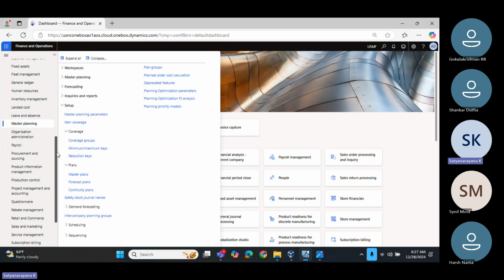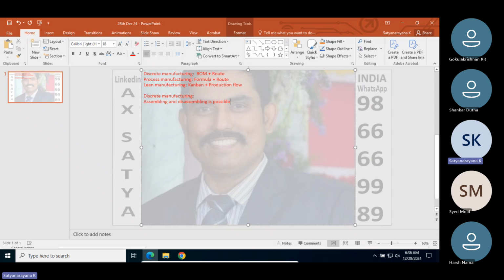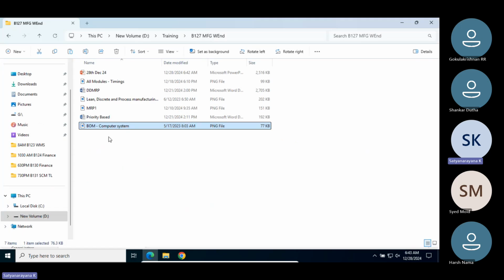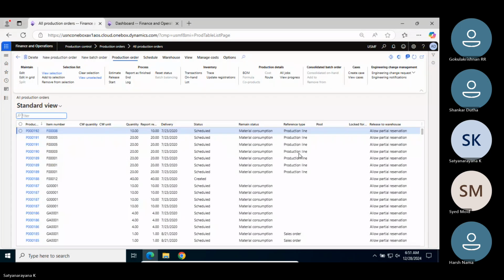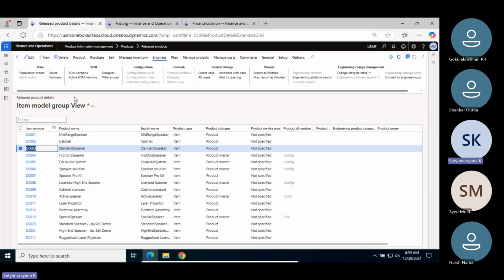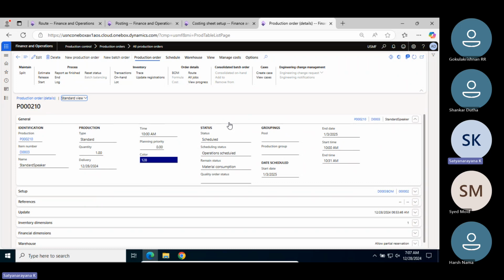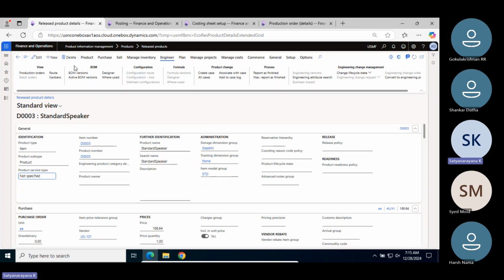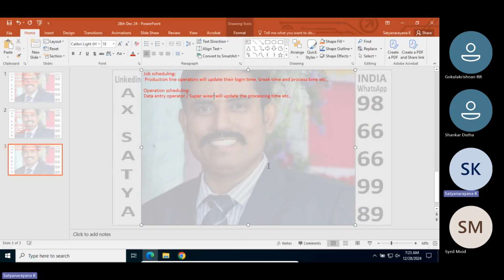B127 Manufacturing session 1 on 28Dec2024 Microsoft Dynamics 365 F&O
Microsoft Dynamics 365 F&O Manufacturing session 1